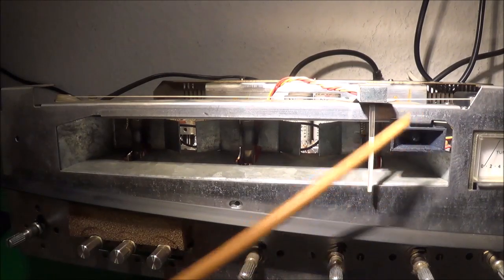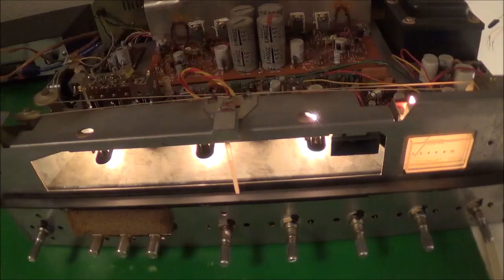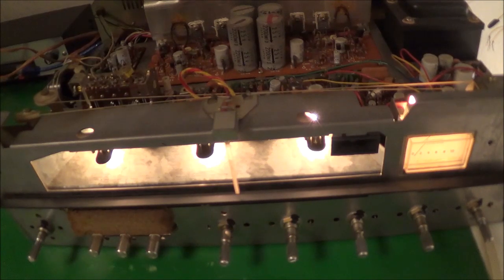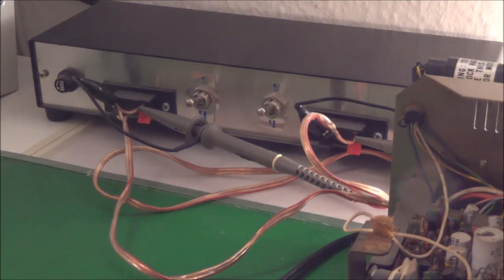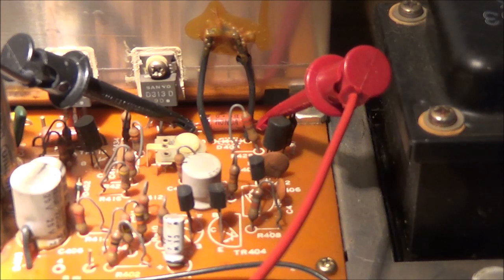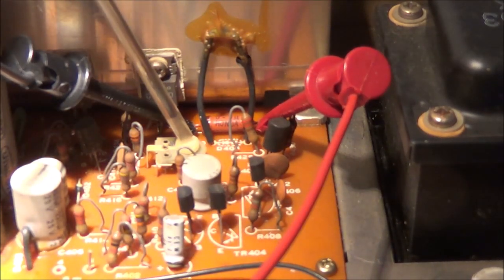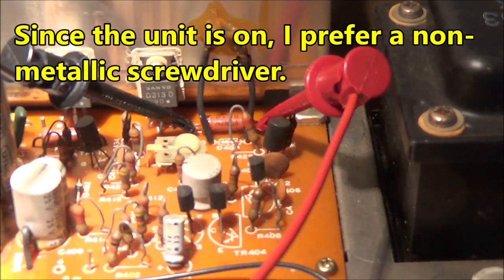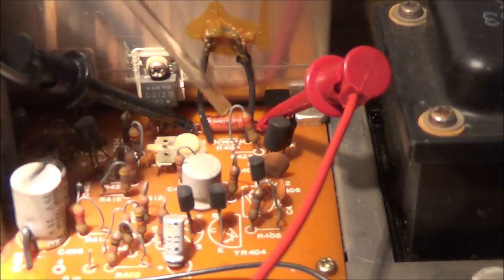Realistic STA-47 Stereo Receiver -- Part2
In part 2, I continue my mindless rambling, but I do manage to set the idle current. Afterwards I did quickly hook up the distortion meter, to see if my "guessed" idle (bias voltage) setting was correct. The setting was in the correct zone. I am not sure if I mentioned it, but I also had the base and treble controls in a neutral position, and the loudness control was in the "off" position.